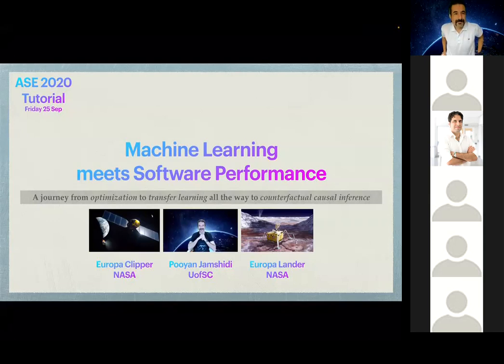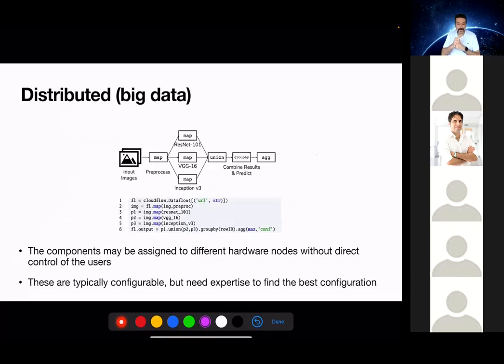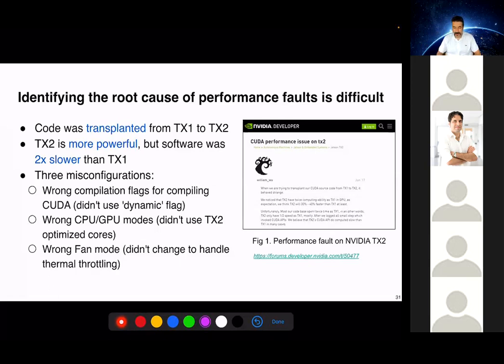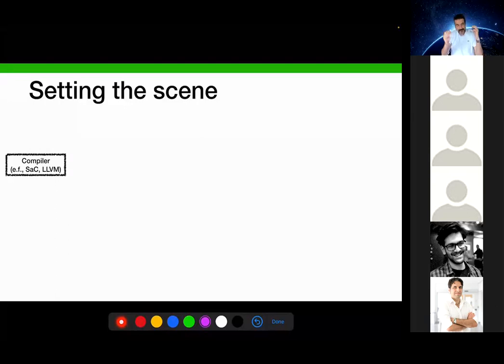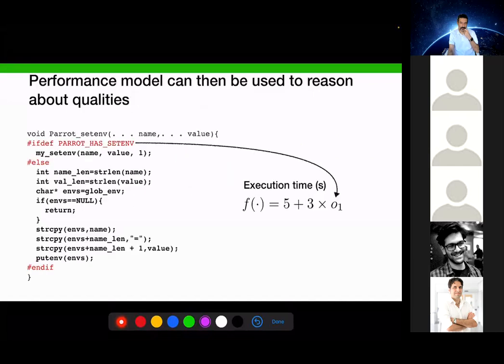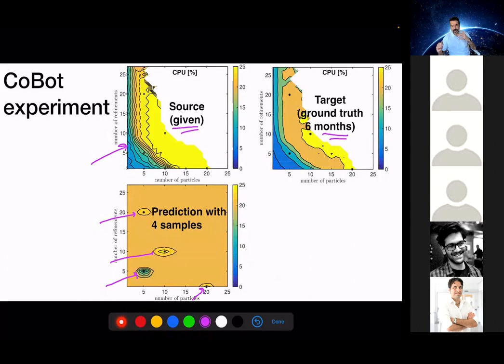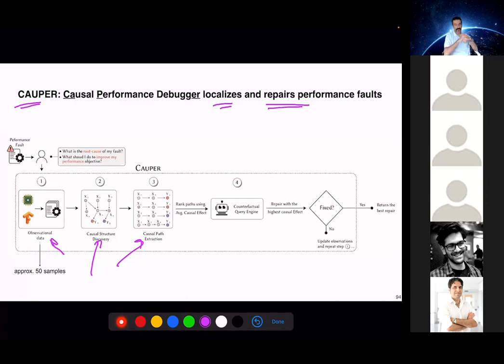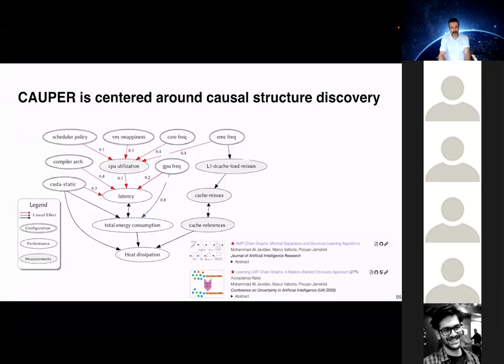Machine Learning meets Software Performance